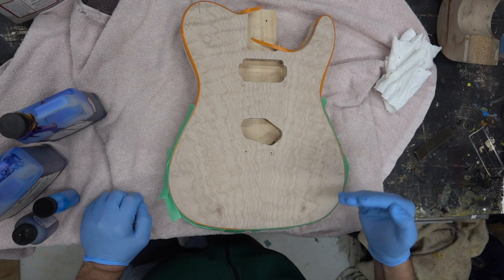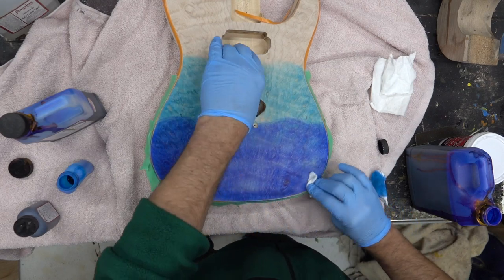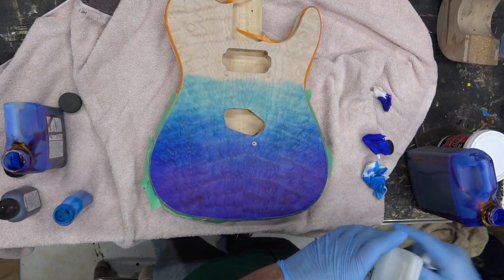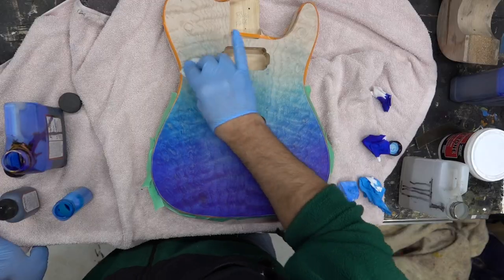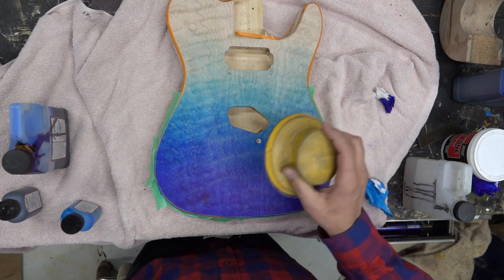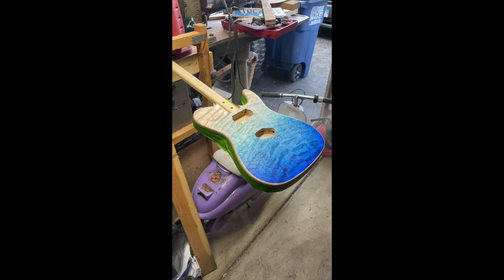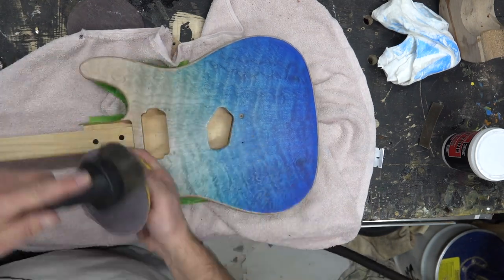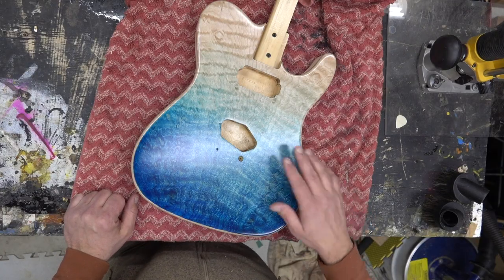DIY STAIN - BLUE OCEAN FADE - DIVE RIGHT IN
This one looks spectacular.  Really happy with how this turned out.  An amazing piece of wood from Kimball hardwoods.  He has the best woods out there.  Great guy!